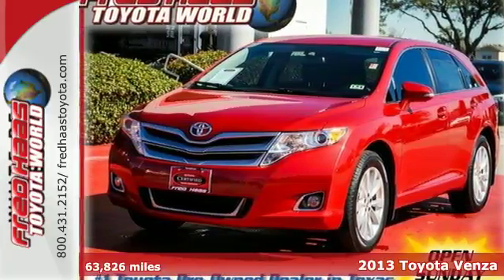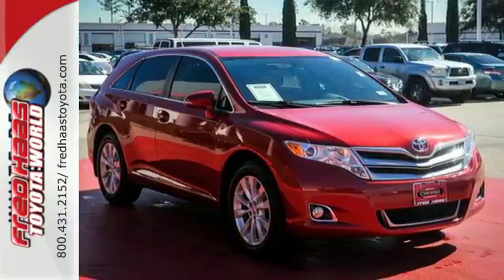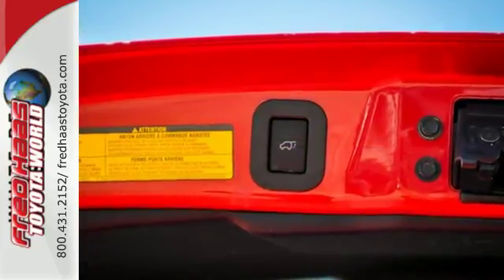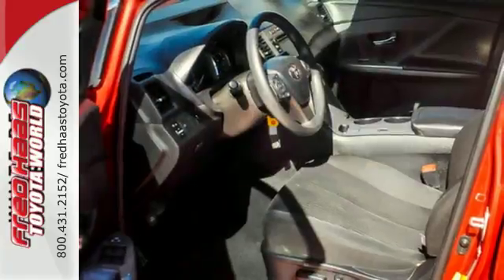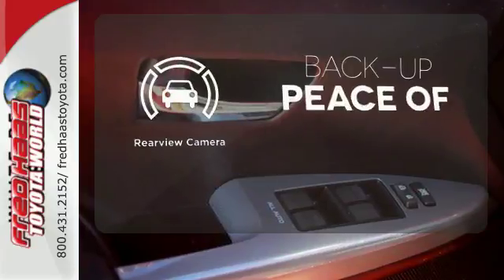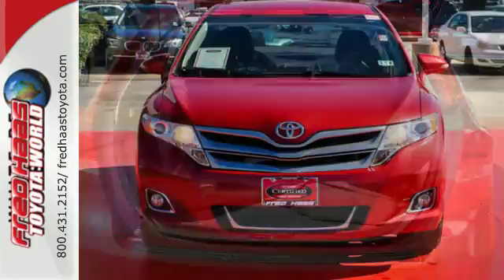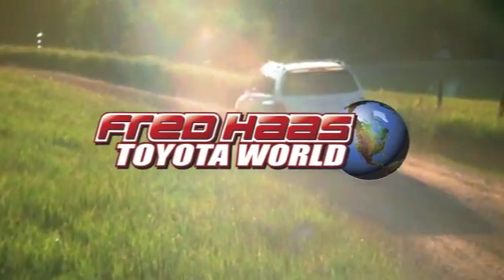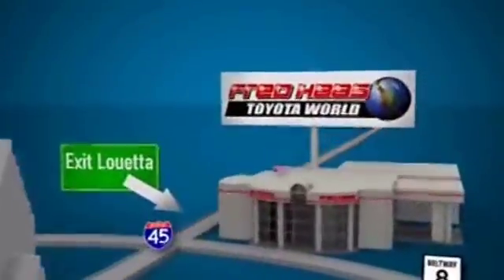2013 Toyota Venza Spring Houston, TX DU063124T - SOLD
Year: 2013
Make: Toyota
Model: Venza
Trim: SUV
Engine: 2.7L 16-valve I4 w/dual VVT-i
Transmission: 6-Speed Electronically Controlled Automatic
Color: Barcelona Red Metallic
Interior: Black
Mileage: 63826
Stock #: DU063124T
VIN: 4T3ZA3BB4DU063124
LE...BACKUP CAMERA...TOUCHSCREEN RADIO...BLUETOOTH...POWER SEAT..ONE OWNER...ALSO LIMITED LIFETIME ENGINE WARRANTY. DEALER MAINTAINED..SERVICE RECORDS AVAILABLE..COMES WITH 2 KEYS 2 REMOTES(if avail.)..VERY NICE..MUST SEE..FREE AND CLEAN CARFAX...IF YOU ARE IN THE MARKET FOR A NICE TOYOTA VENZA LE THEN MAKE SURE YOU COME AND SEE THIS ONE BEFORE YOU BUY.. CALL BEFORE YOU COME..BRING YOUR DRIVERS LICENSE AND INSURANCE..BE READY TO BUY..PRICED TO SELL..SEE YOU SOON!

Address:
20400 I-45 North